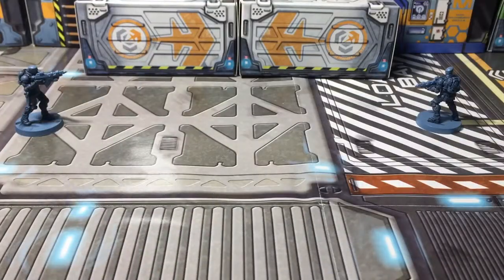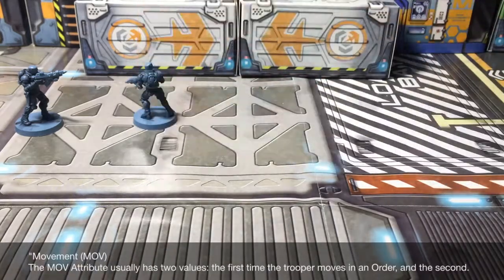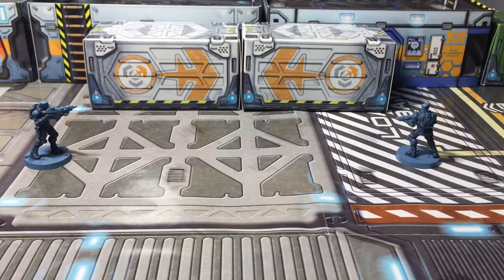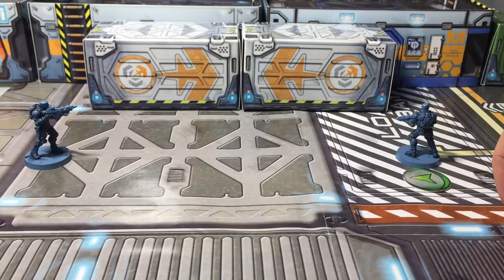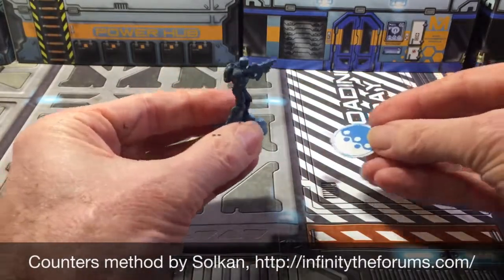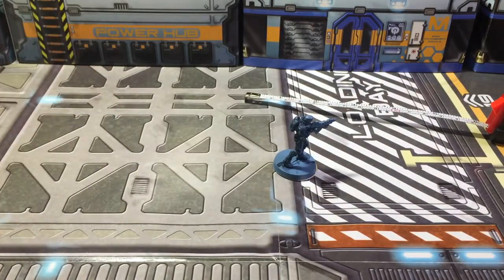Infinity Measuring for Movement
A video that clarifies the rules for movement and measuring in Infinity: the Game by Corvus Belli

The video was originally released in March 2017 and discussed at this topic in the official Infinity Forum

It was later reviewed and authorized by Gutier Lusquiños, Infinity Game Designer, Director Corvus Belli in July 2017.

The video did not attempt to discuss interaction with the opponent and their Automatic Reaction Orders (AROs) during the order. We have addressed this in a video made at the Interplanetario tournament in Vigo, Spain 2017.